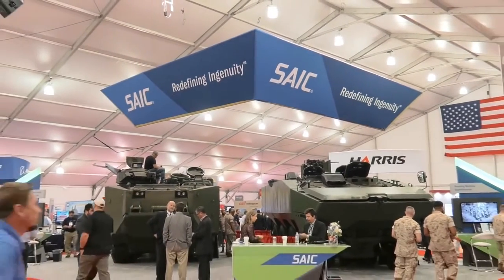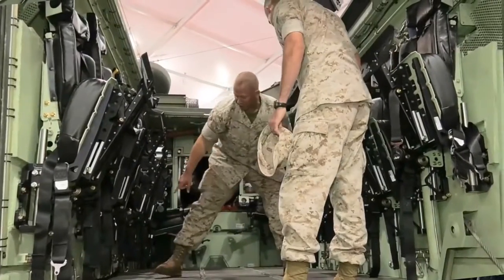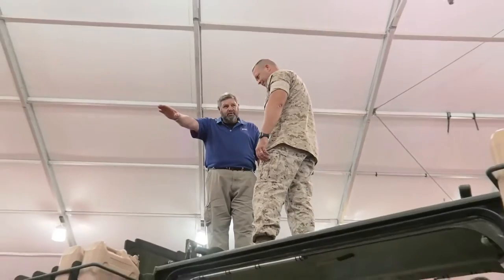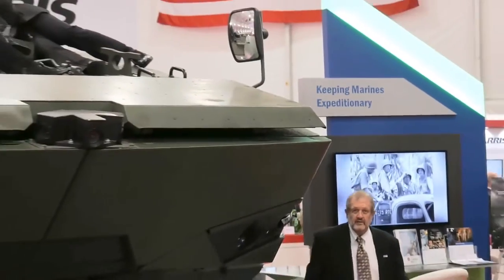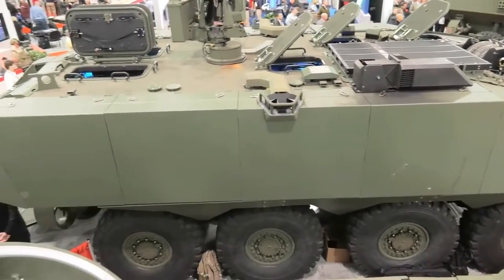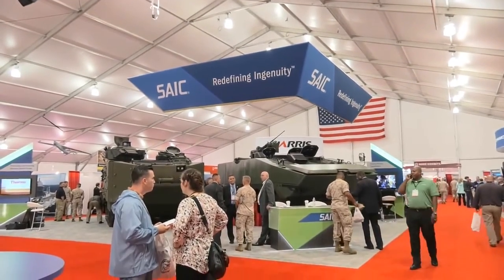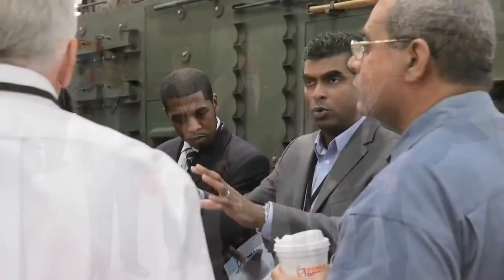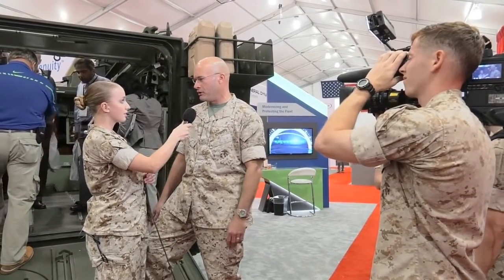SAIC - Terrex 2 ACV 1 1 & AAV SU At Modern Day Marine